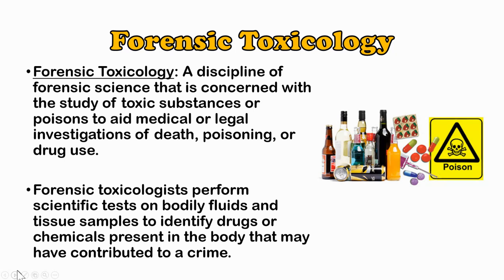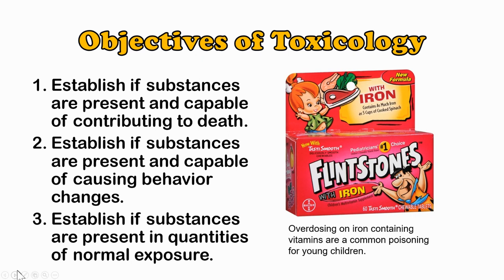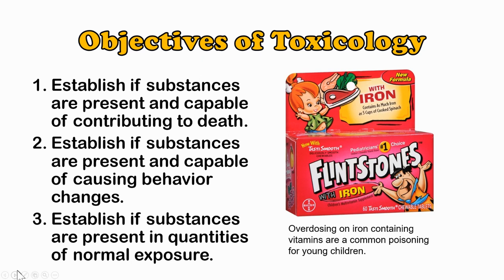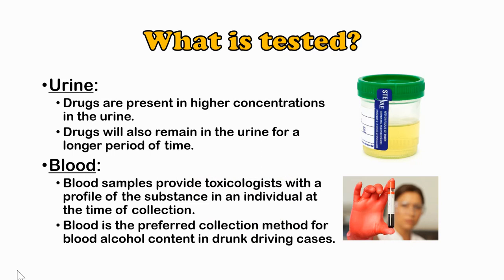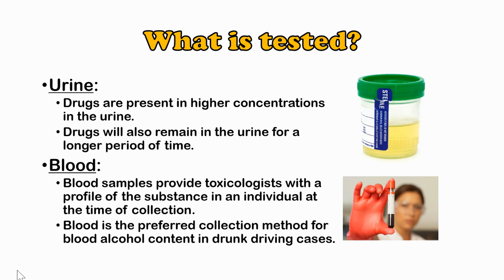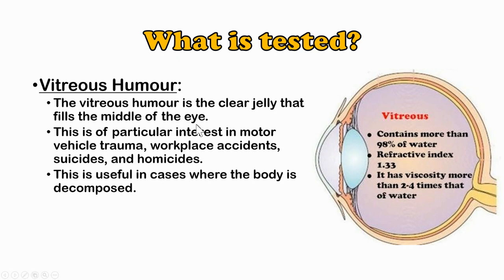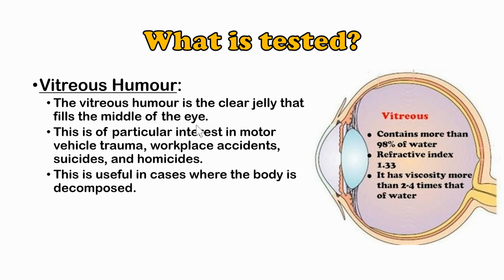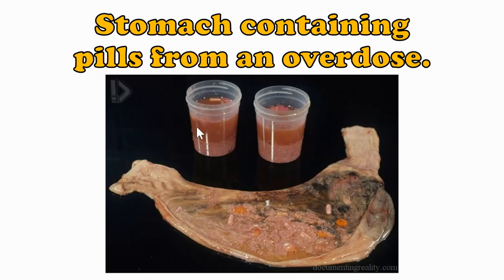01 - Into to Forensic Toxicology Lecture